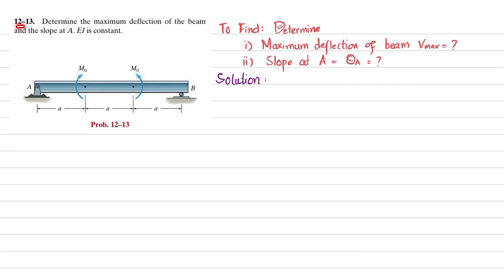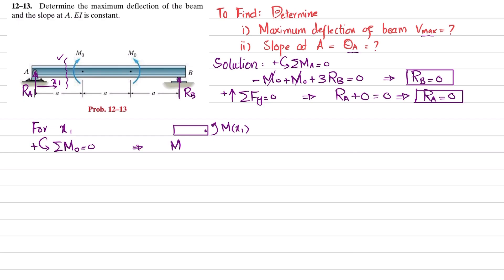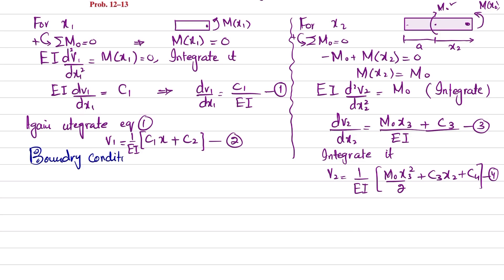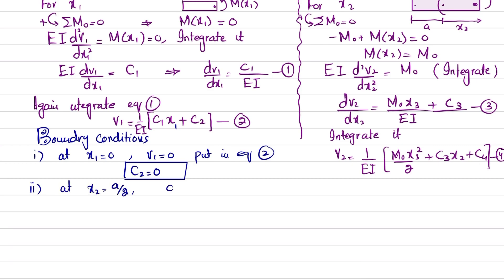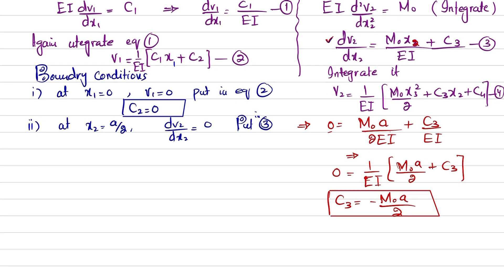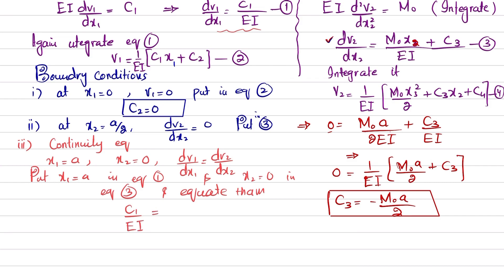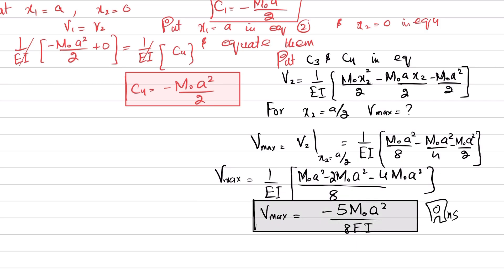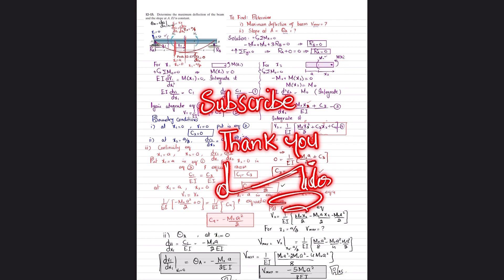12-13 Determine maximum deflection of the beam and slope at A | Mechanics of materials rc hibbeler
12–13. Determine the maximum deflection of the beam and the slope at A . EI is constant.
260 Problem solutions of all chapter of  Mechanics of Materials by Beer & Jhonston
torque, shear stress, solid rod, hollow tube, lever arm, maximum shear stress, allowable shear stress, engr adnan rasheed
equation of elastic curve specify slope and deflection at B Mechanics of materials rc hibbeler
deflection of beams and shafts